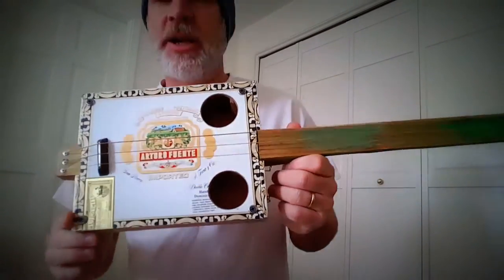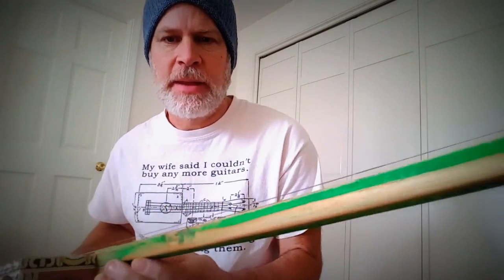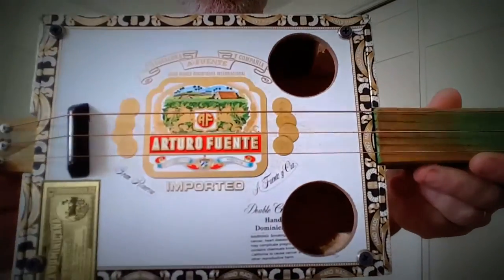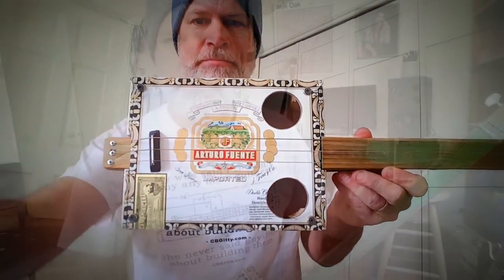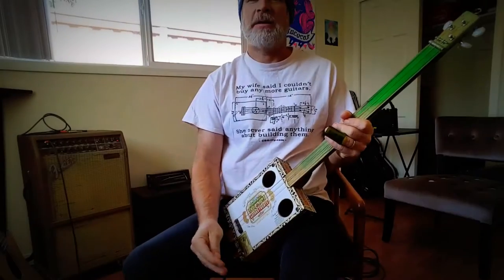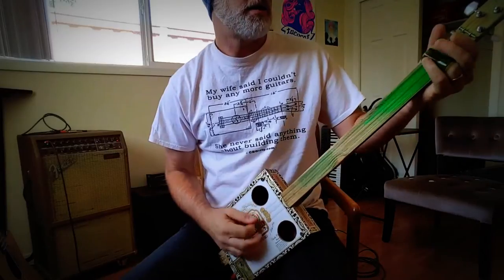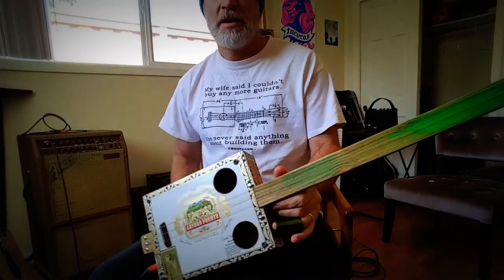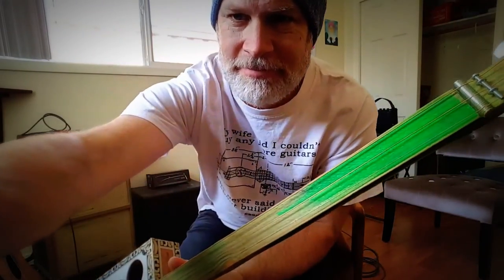Arturo Fuente Green Slider Cigar Box Guitar (#102)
Built from a piece of wood I found while walking the dogs.